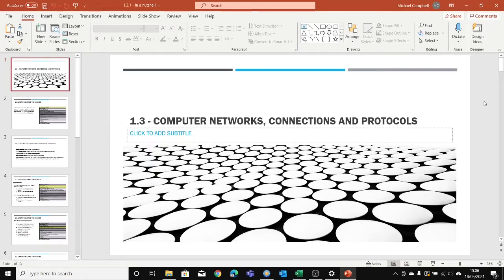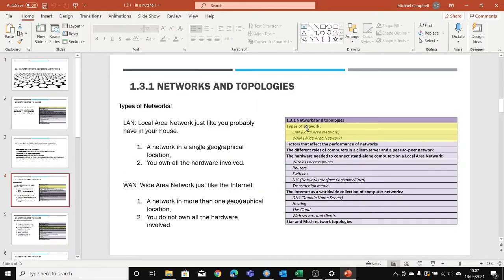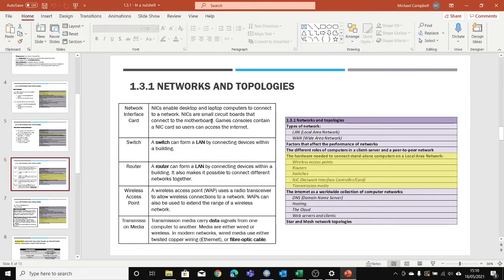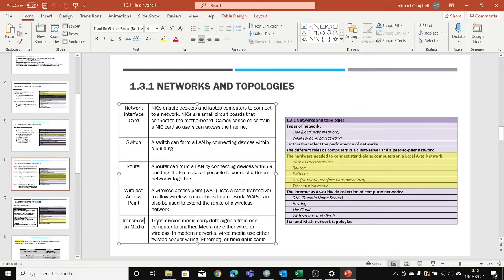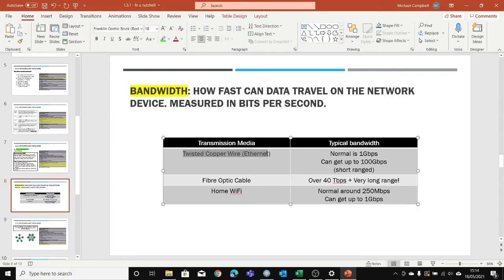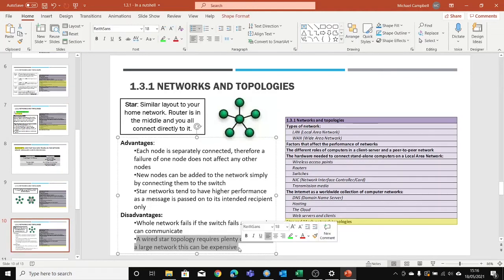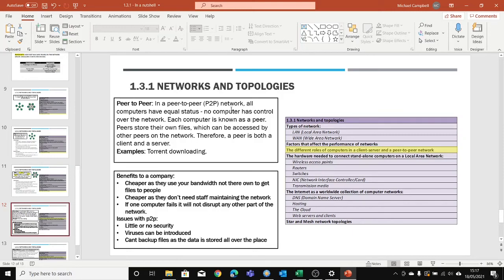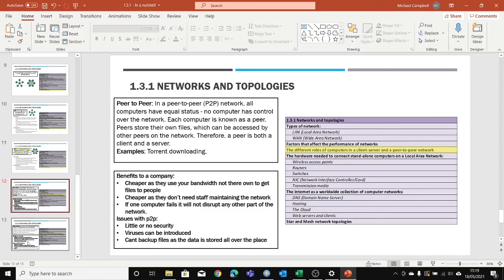J277 - 1.3.1 - In a Nutshell